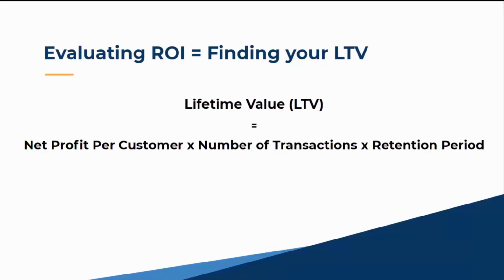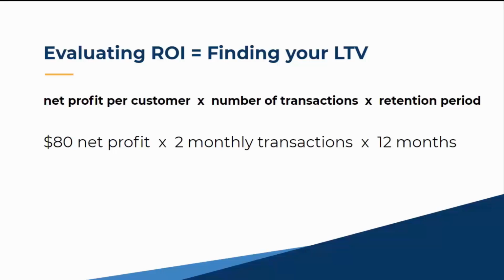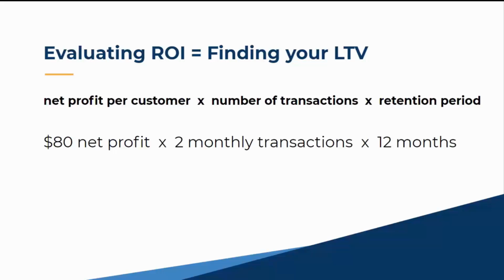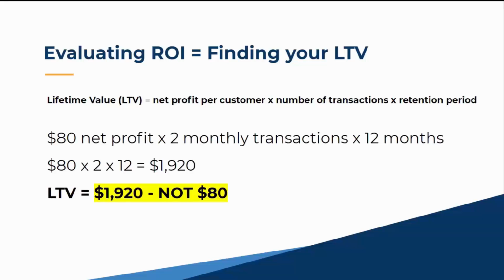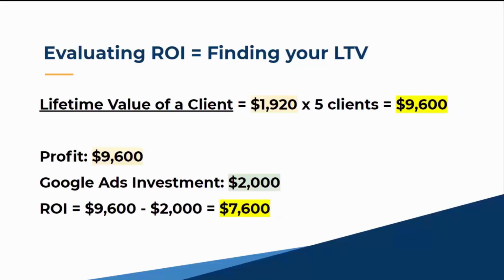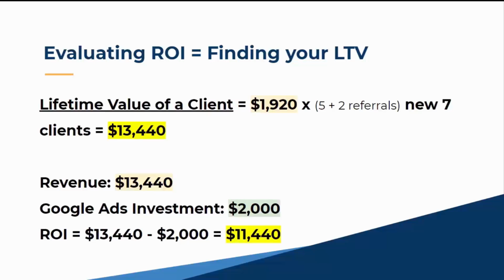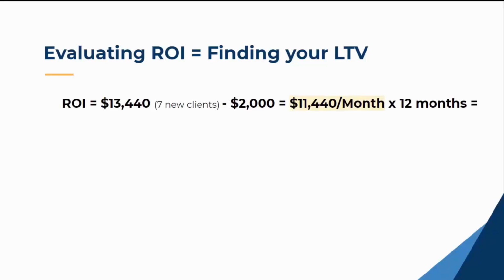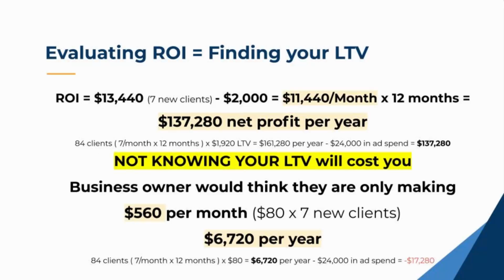How to Measure Your Google Ads ROI